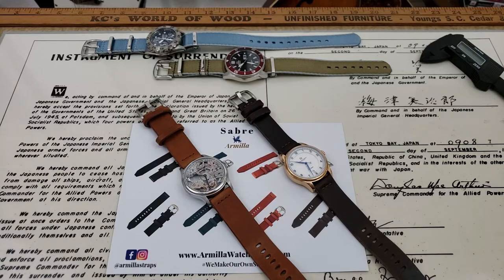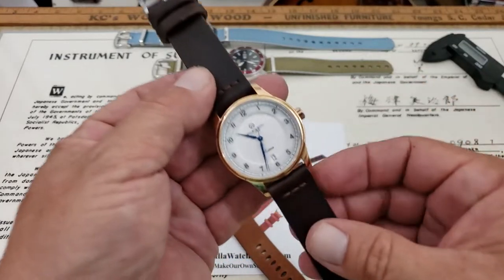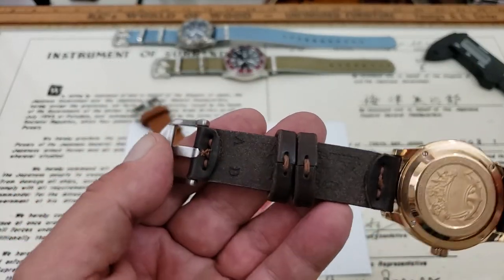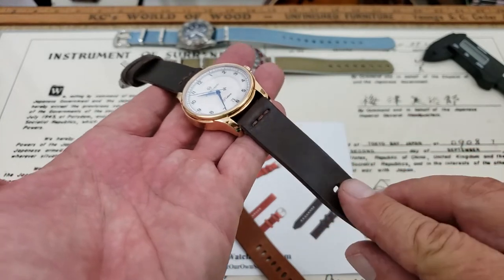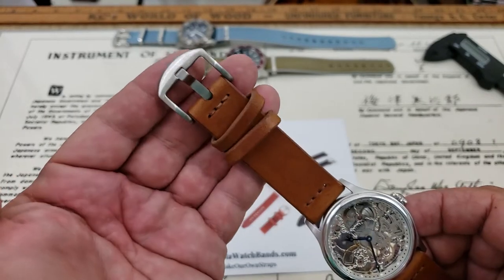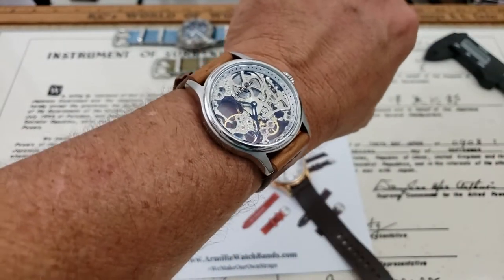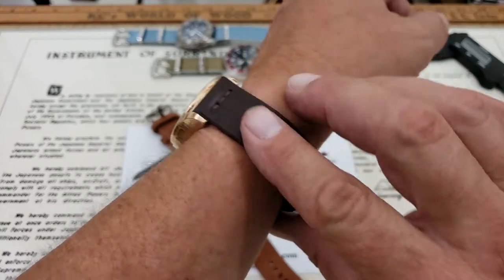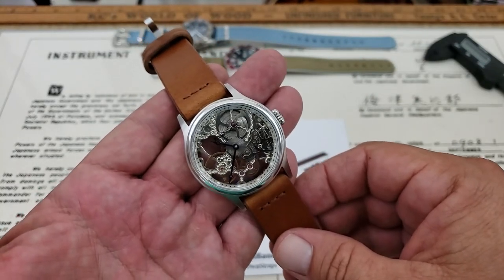Armilla Sabre Italian Leather Watch straps